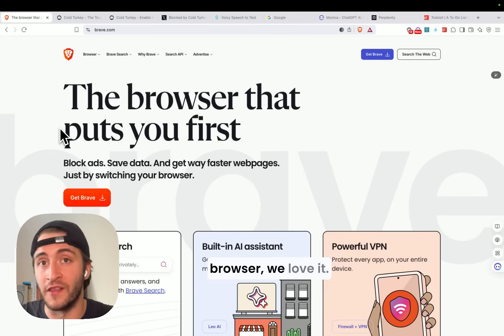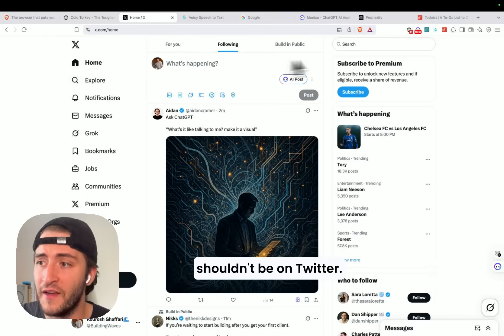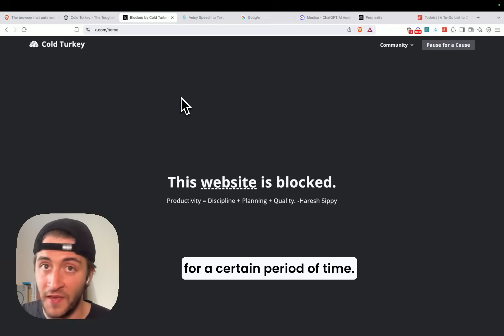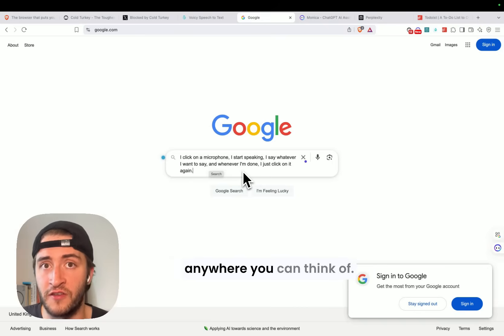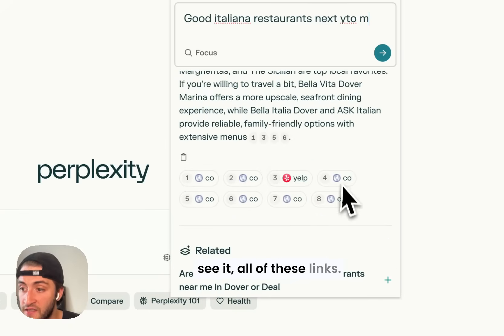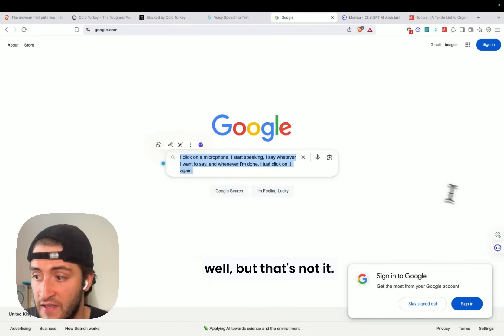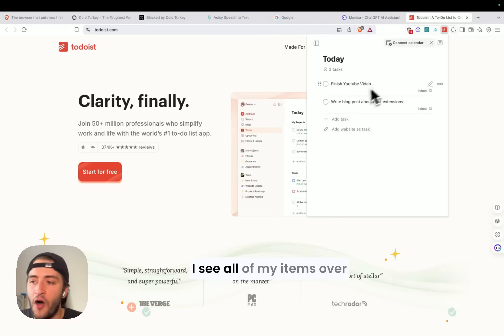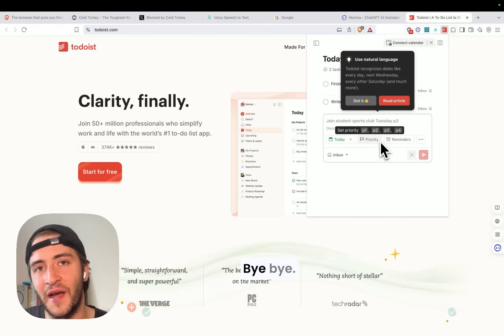Top 5 Brave Extensions to Boost Productivity - 2025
Boost your Brave Browser experience with these extensions.

Brave is a Chromium based browser which means that you can install the thousands of amazing Chrome Extensions that are available on the Chrome Web Store.

In this Video I go through 5 of my favorite extensions for Brave and show you how they can massively improve your web browsing experience.

Chapters:
0:00 Introduction
0:22 Cold Turkey
1:12 Voicy Speech to Text Extension
1:45 Perplexity Extension
2:26 Monica Chrome Extension
3:10 Todoist